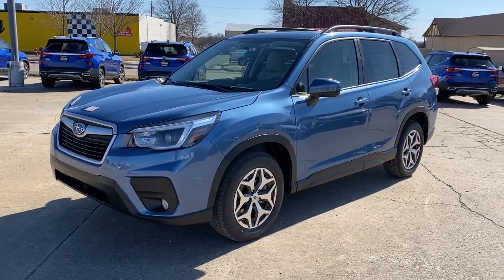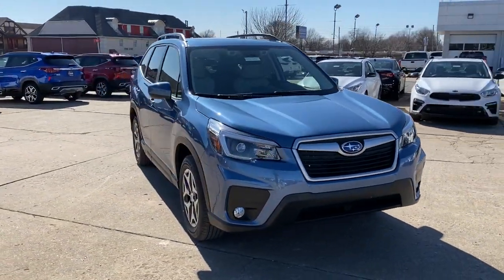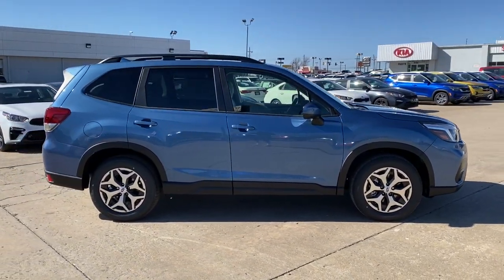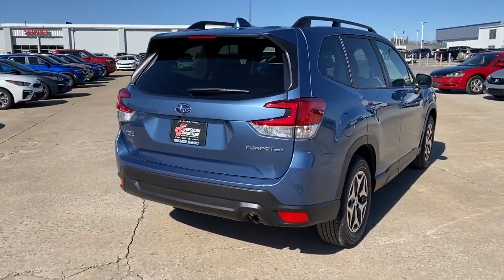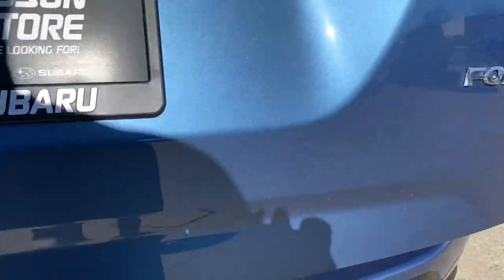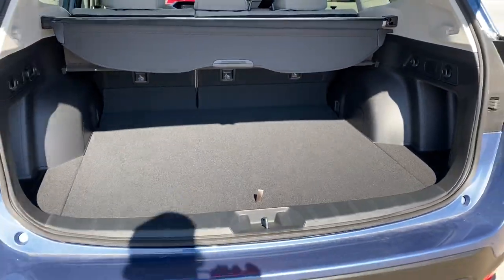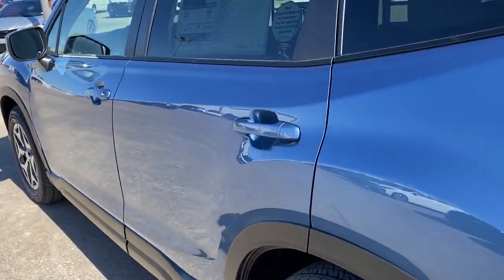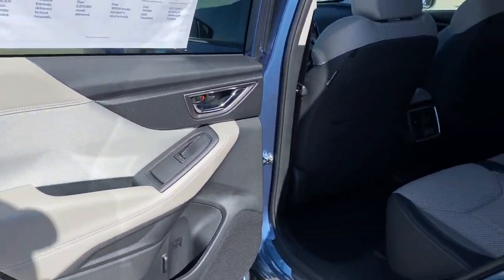2021 Subaru Forester Tulsa, Broken Arrow, Owasso, Bixby, Green Country, OK S210896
Horizon Blue Pearl New 2021 Subaru Forester available in Broken Arrow, Oklahoma at Ferguson Superstore. Servicing the Tulsa, Owasso, Bixby and Green Country, OK area.

Ferguson Superstore
1601 N Elm Place

$1,857 off MSRP! 2021 Subaru Forester Premium26/33 City/Highway MPGAt Ferguson, we are Upfront and Simple. We offer our best price to everyone, the first time. The only additional fee you pay is a $379 documentation charge.